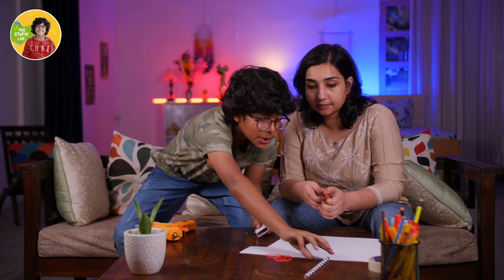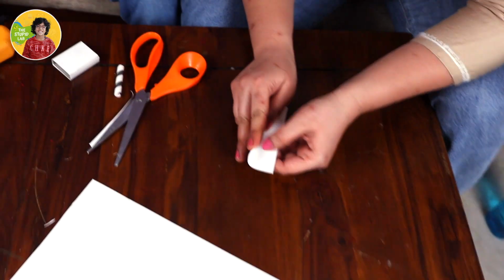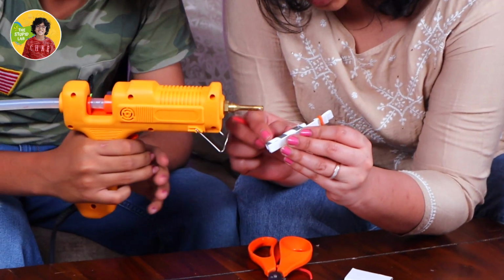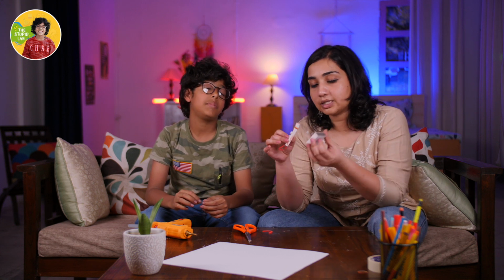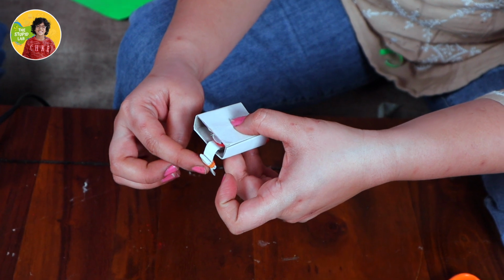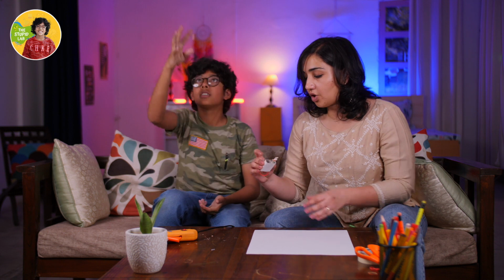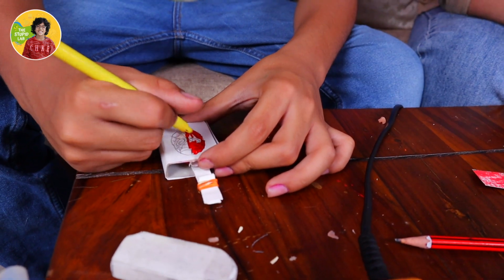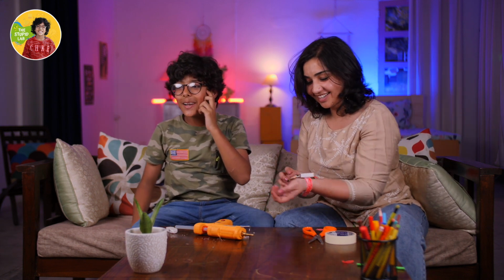Diy Craft Project: Spider Web Shooter Using Matchbox - Fun For Kids!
DIY Craft Project - This Spider Web Shooter using Matchbox is very easy to make at home. You can make this easy web shooter with matchbox yourself at home with easy-to-find home based items like matchboxes and cardboard.

Let's make this and have fun while shooting our friends.

All kids are hooked to screen these days, so we have a DIY craft project for kids that they can work on after school hours or in holidays. This is a fun activity that can be done with your friends. You should make different teams and make your own spider web shooter with Matchbox.

You can make modifications to this spider web matchbox by either making it scale up or scale down.

Material required to make Spider man web shooter:

- Empty match box
- Rubber bands
- Thick paper
- Glue

Kabir Bajaj / The Stupid Lab

On this channel, my idea is to come up with DIY experiments, educational toys for kids, unboxing videos, cool science hacks, fun educational activities, toy reviews, and easy science experiments for kids. I would also cover fun and easy science activities that kids can try at home with their father, mother, or siblings.

Are your kids spending too much time on mobile phones, tv, video games, the internet, etc? Looking for ways to take your kids away from television and smartphones? Help them try these simple science experiments and cool tricks for kids at home. Once they are hooked to these simple kid's games, they will themselves get off their mobile phones and TVs. These simple experiments, games, art, and craft activities will boost their confidence, and make them independent and curious in life.